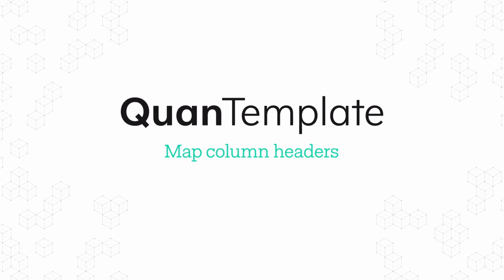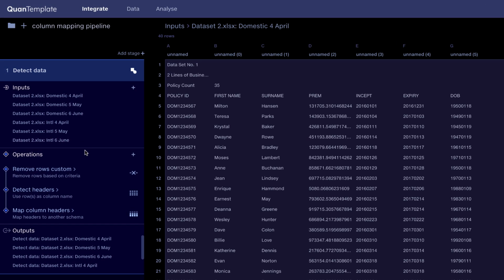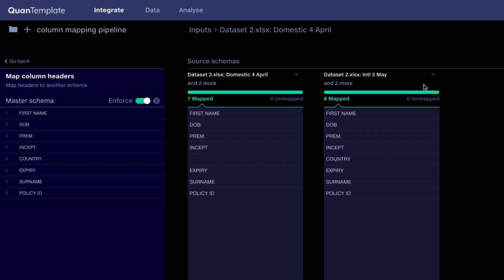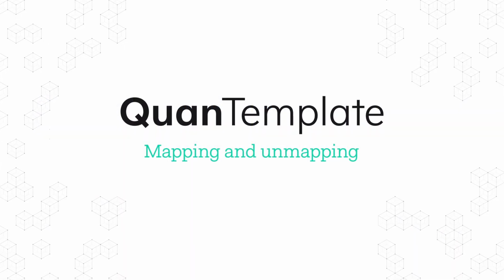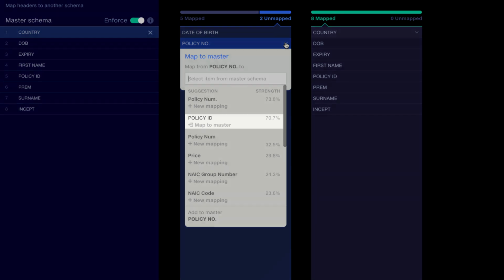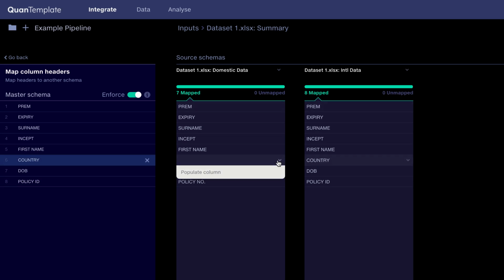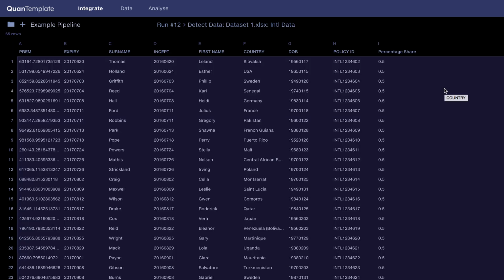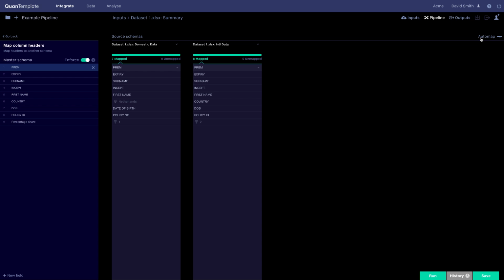Pipelines: Map Column Headers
Easily map different incoming schemas to a common standard in Quantemplate.